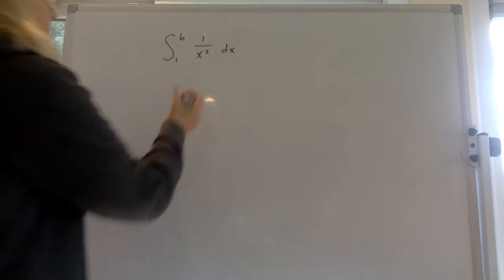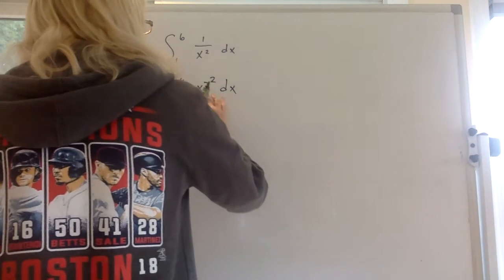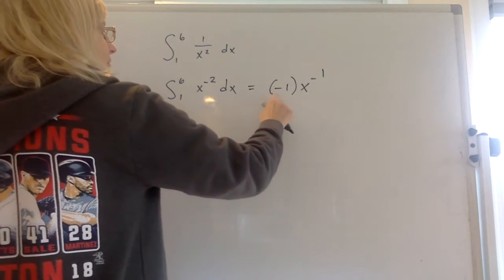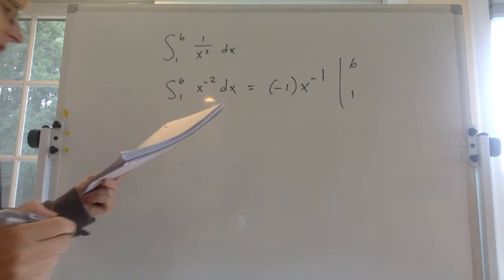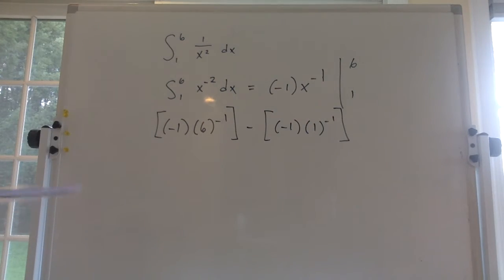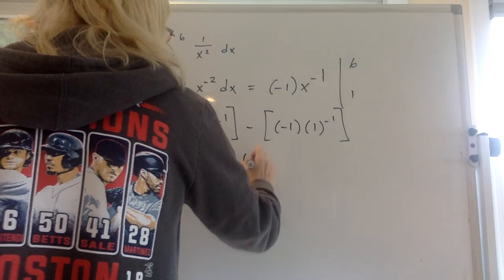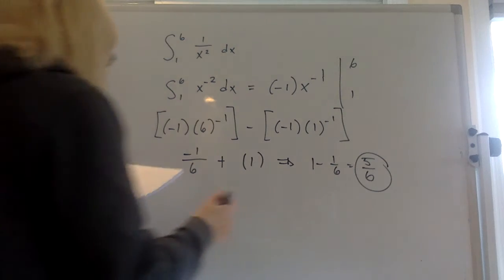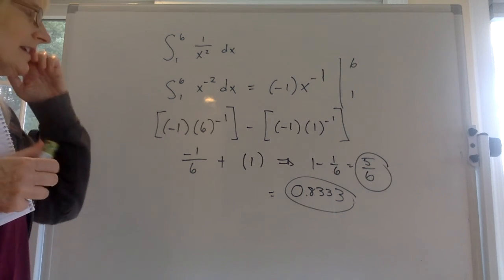Integrating One Over x Squared